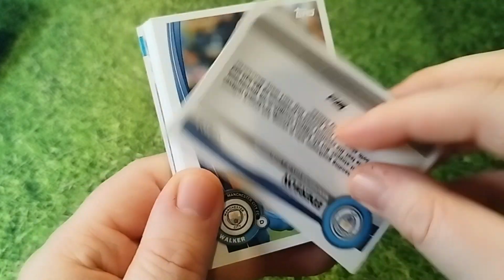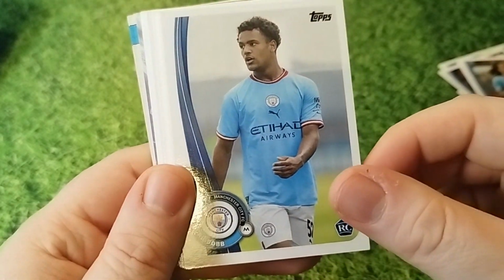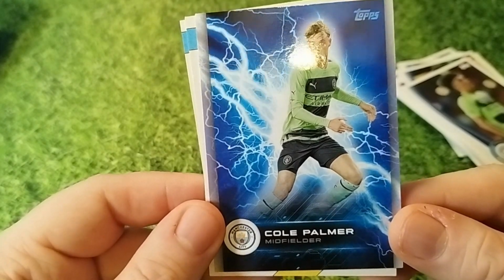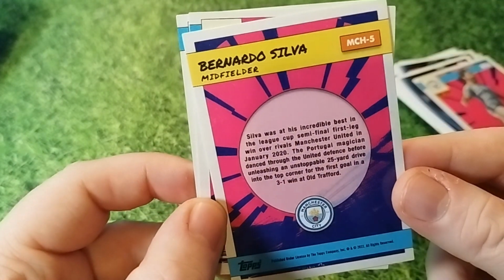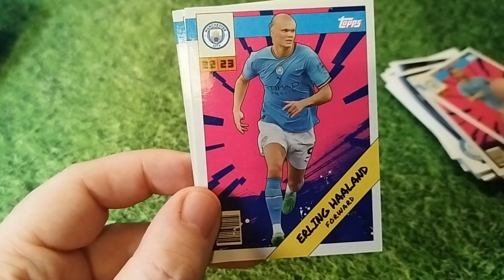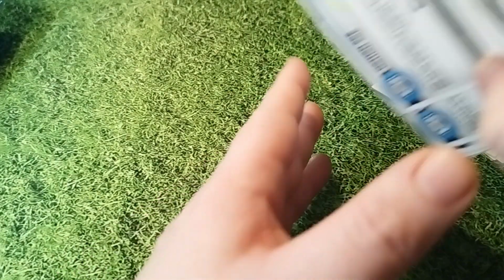Topps Manchester City Official Fan Set - Haaland Comic Style Card!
Today we open the Topps man city official fan collection in this short video, 20 base cards plus 5 special edition cards

Let me know your thoughts on these sets

(free card codes uploaded when not shown on video)